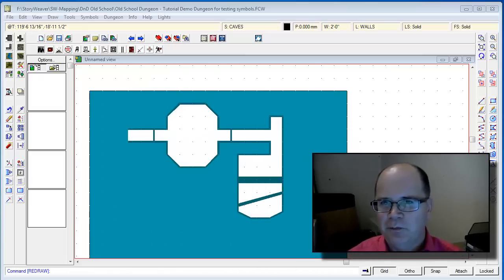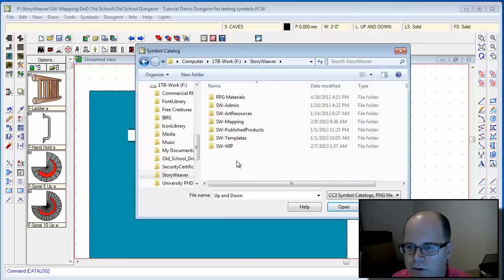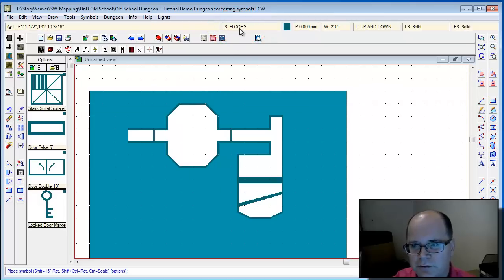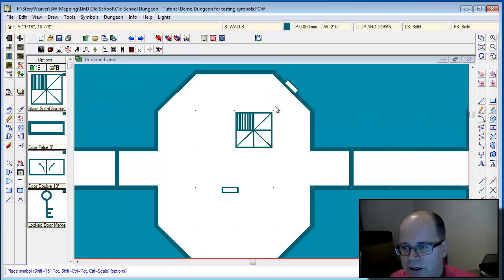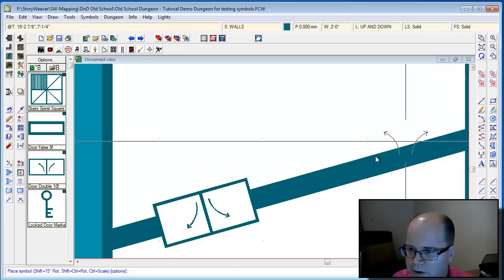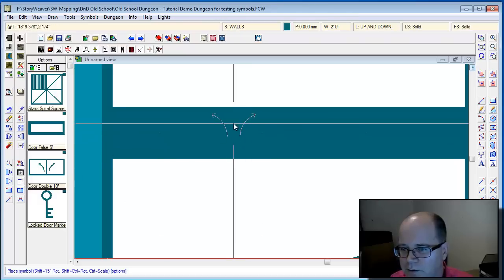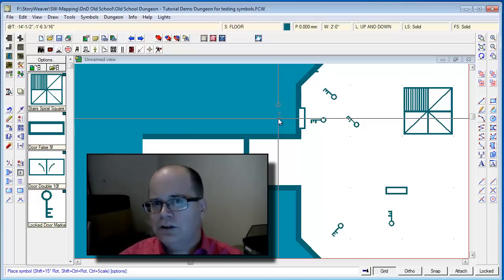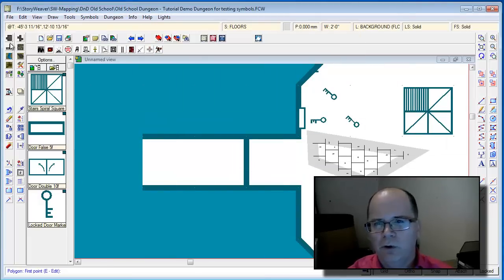OLD SCHOOL D&D mapping: Part 5 (Using Your New Symbols)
Finally, we get to see your new symbols in action.  See for yourself how control points, varicolor and symbol options make the placement of your symbols super-efficient.

Armed with this knowledge, you are all set to create your own catalogs.  But please share your creations!  and we'll make sure everyone can swap their symbols. That way, we all win.